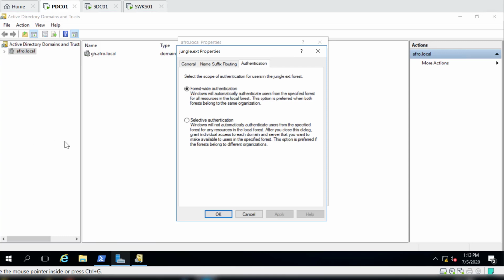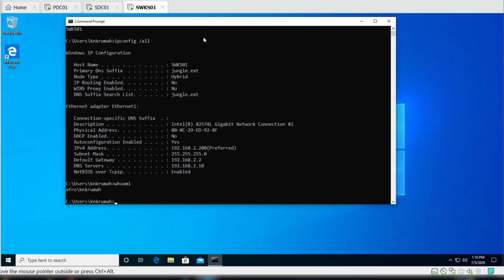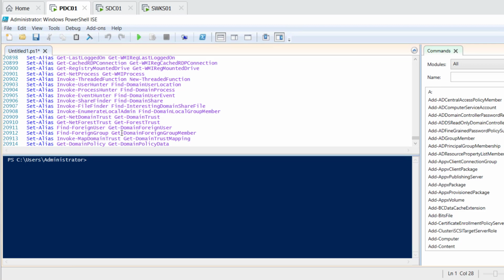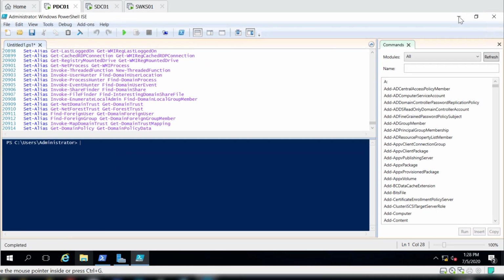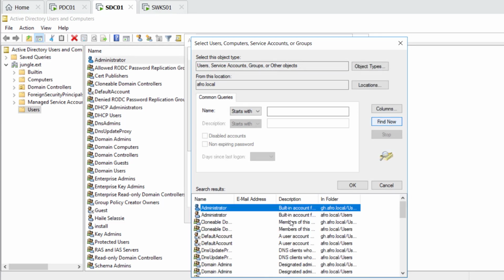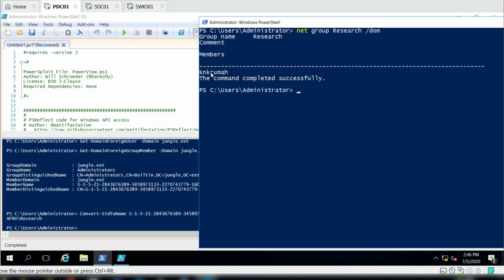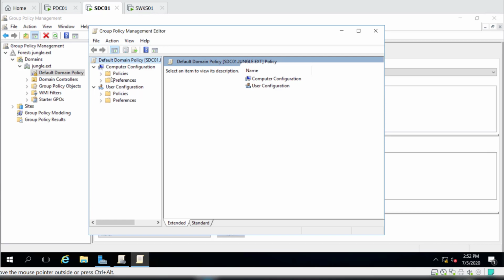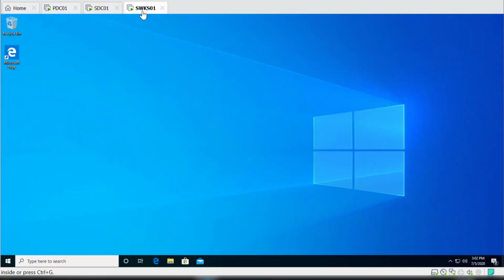Building A Red Team Cyber Range Lab | Joining Two Forests - Part II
This is the 7th video into the Building Red Team Cyber Range series of videos.

This video is part 2 of how to join two Active Directory Domain Forests to create a bidirectional relationship. In this video, I created a scenario for abusing a trust between two forests.